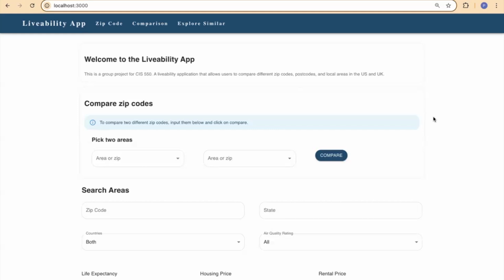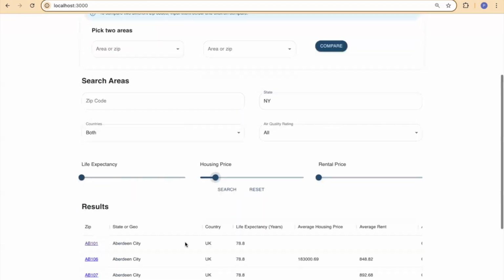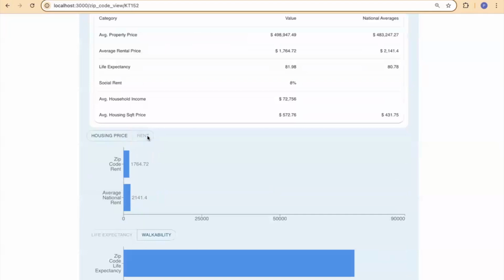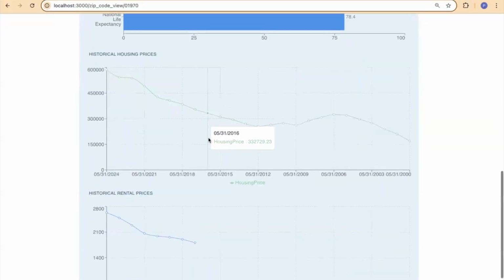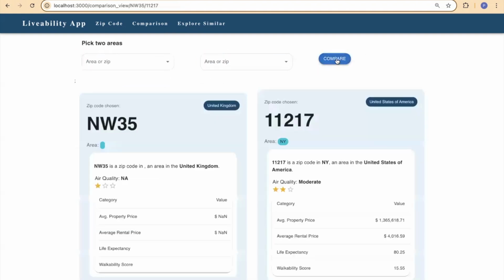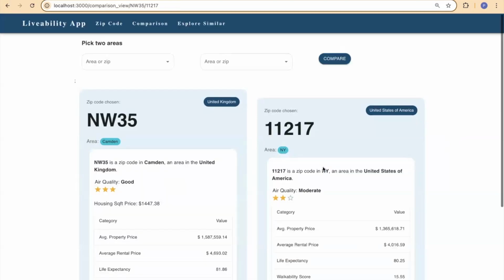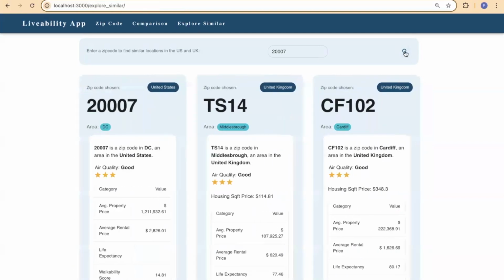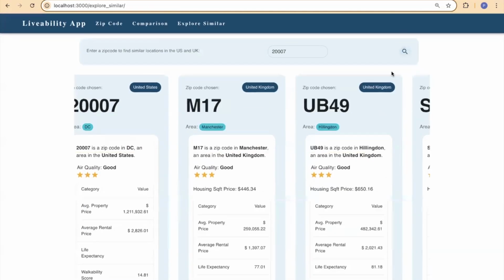Liveability Web App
This video demos a liveability web application that allows users to compare the liveability of different areas in the US and UK. Users can compare post codes and ZIP codes for walkability, air quality, average housing price, average rent, life expectancy and more.